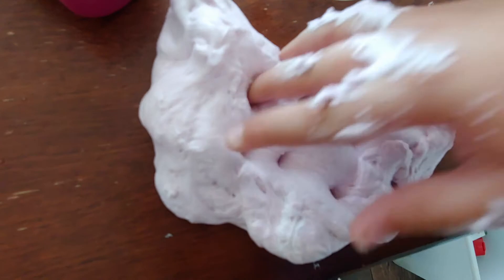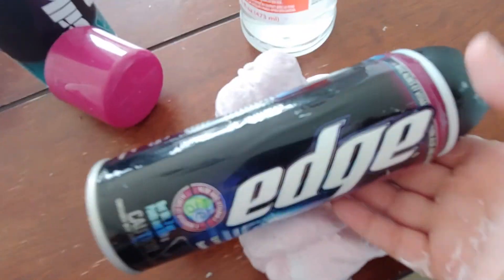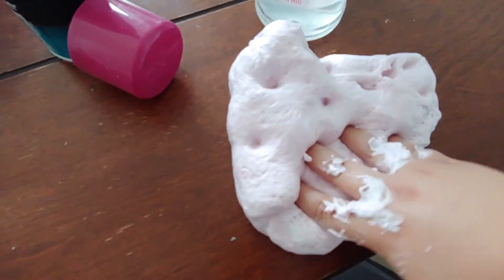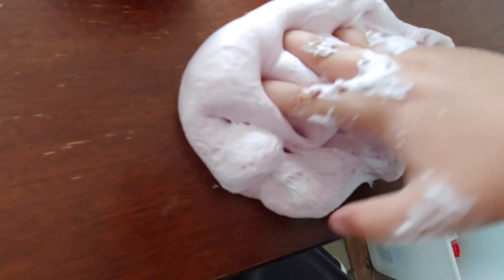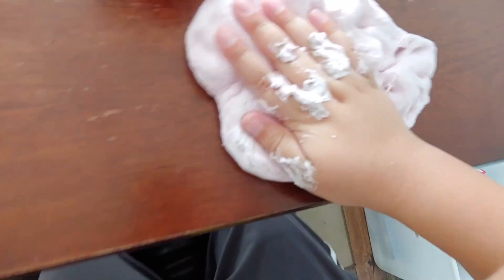making gel shaving cream slime (Fluffy Slime)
making gel shaving cream slime
asmr slime